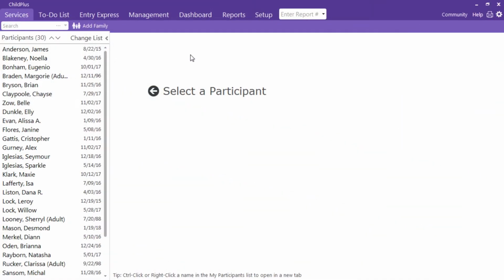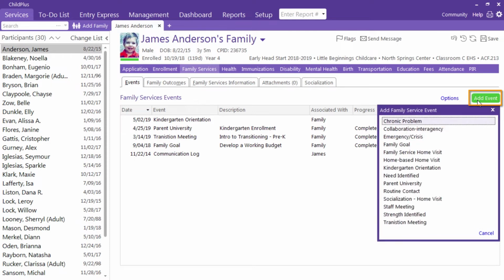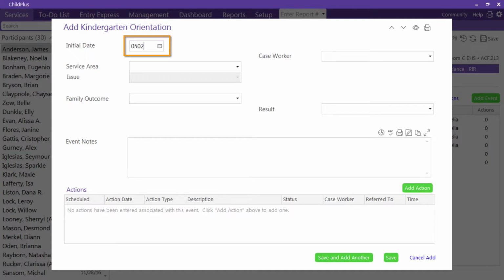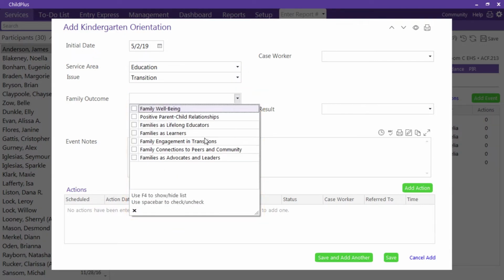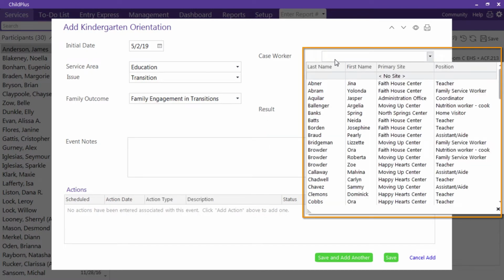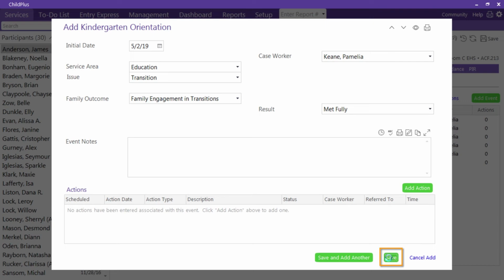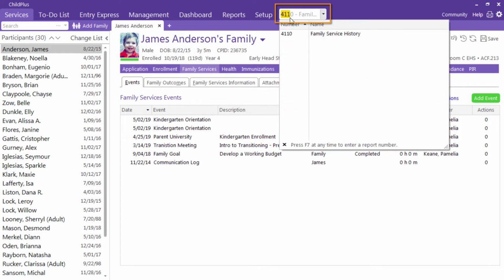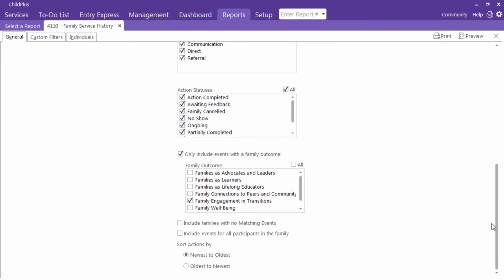CPsmart: Transition - Family Outcomes - Transition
Learn how to associate the family engagement and transition outcome to your transition activity.